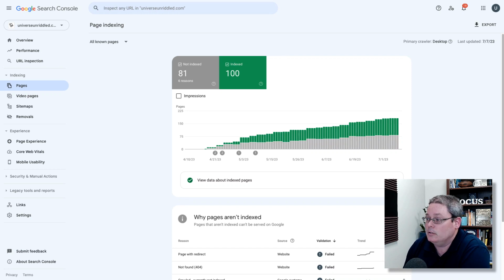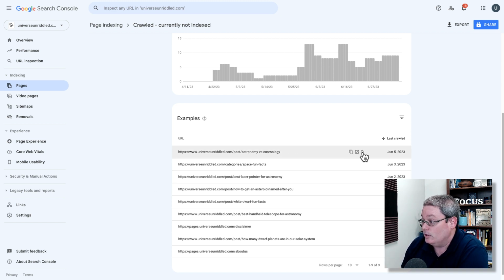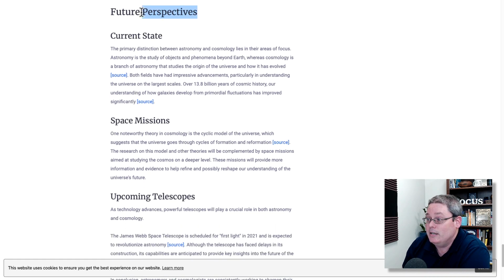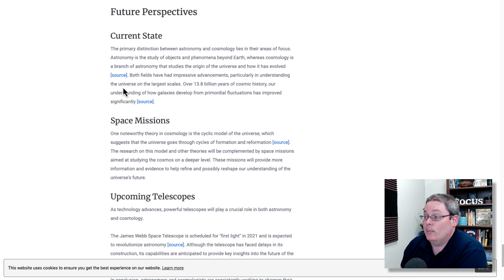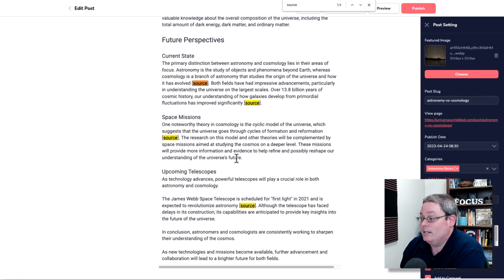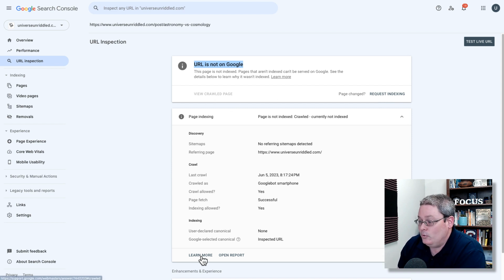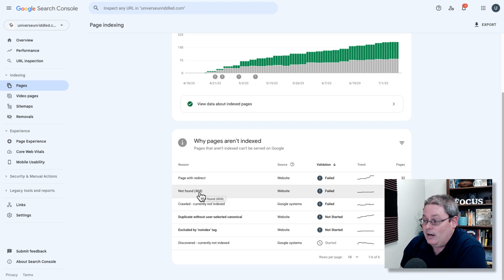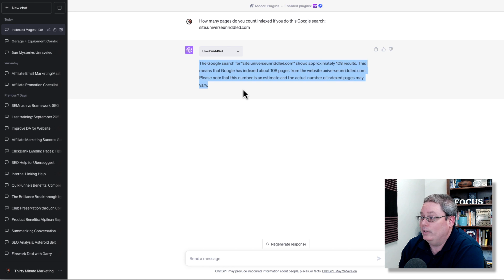ChatGPT Posts Crawled - Currently Not indexed Fix! 88 AI Blogging